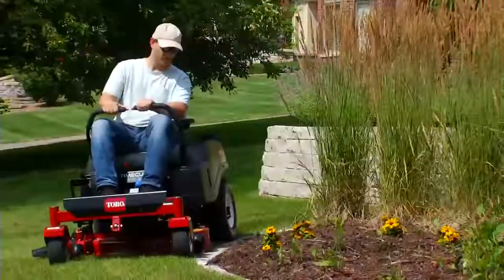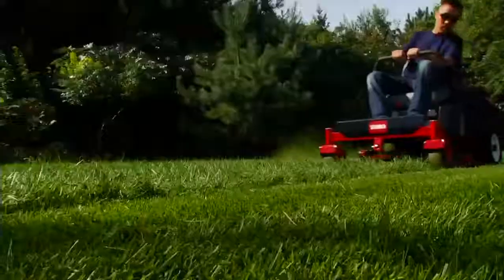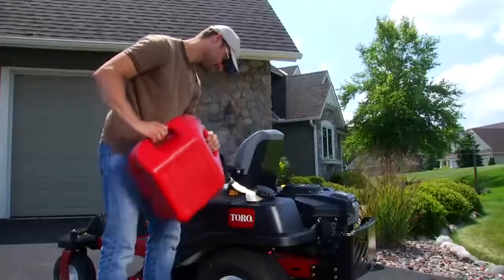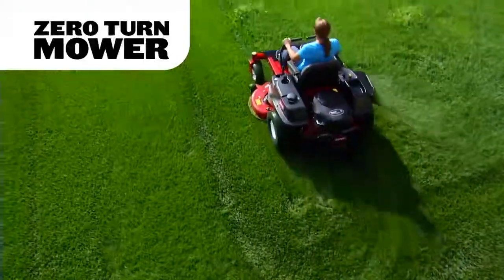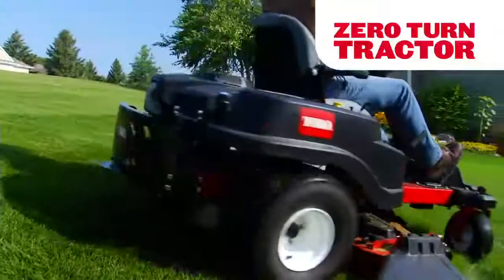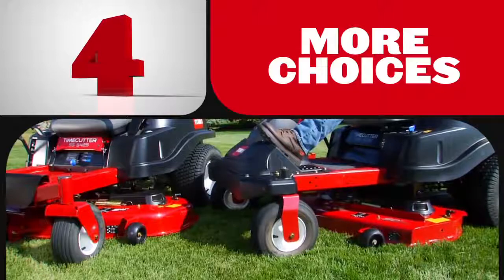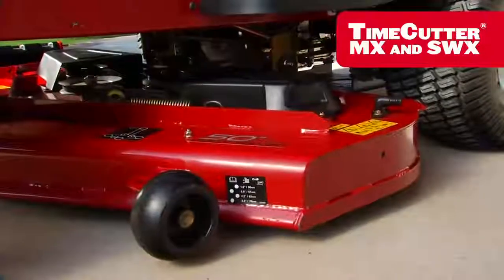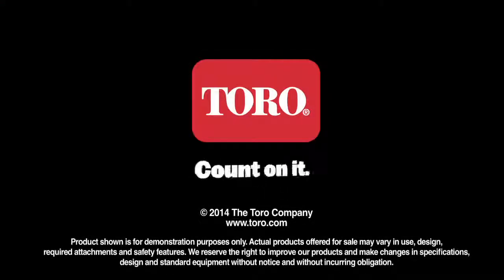Timecutter Zero Turn Riding Lawn Mowers From Toro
Braschs Cairns are agents for the Timecutter  zero turn mowers from Toro - a great range of mowers for the home owner and small acreage  land owner.